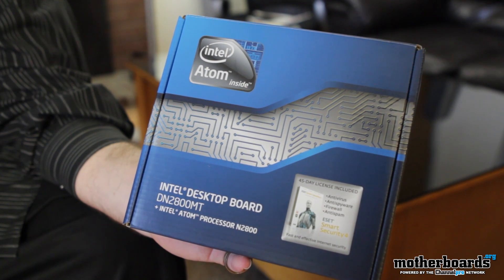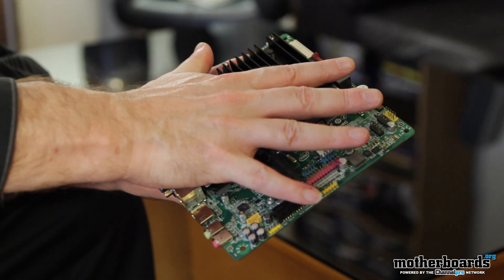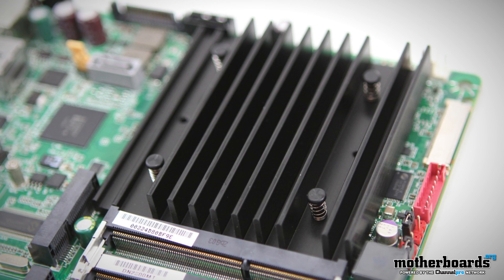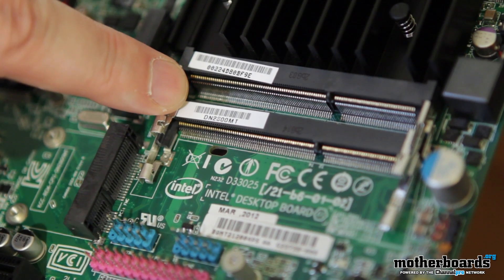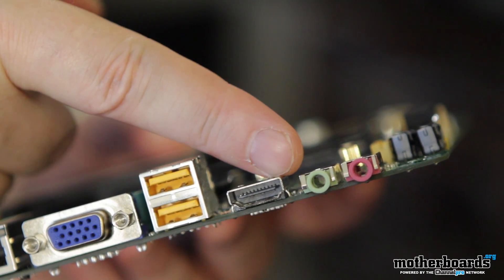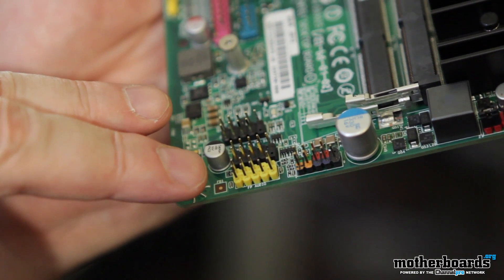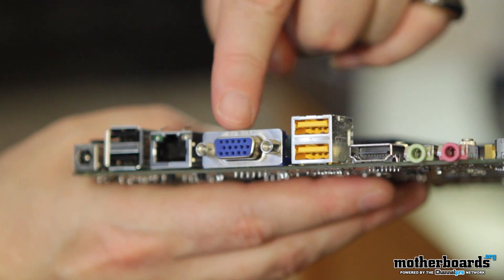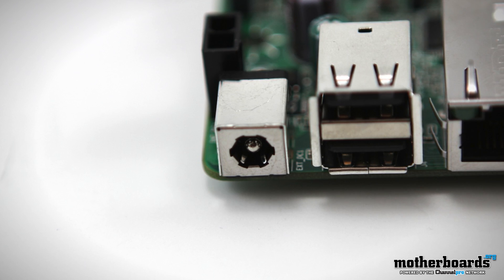Product Spotlight: Intel DN2800MT Desktop Motherboard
Intel® Desktop Board DN2800MT is integrated with the new Intel® Atom™ processor D2800 and the Intel® NM10 Express Chipset to offer a thin mini-ITX desktop computer system. The board features a 10/100/1000 integrated Intel® LAN, 1080 high-definition playback with HDMI, and Intel® High Definition Audio (Intel® HD Audio).

With the new low-power silicon, the Intel Desktop Board DN2800MT can be used in chassis that require no fan for heat dissipation. This board is designed for ultra small form factor (~1 liter) and All-In-One chassis.

While this desktop board is small in size, it delivers a rich multimedia and Internet experience with the support of 1080 high-definition video playback.